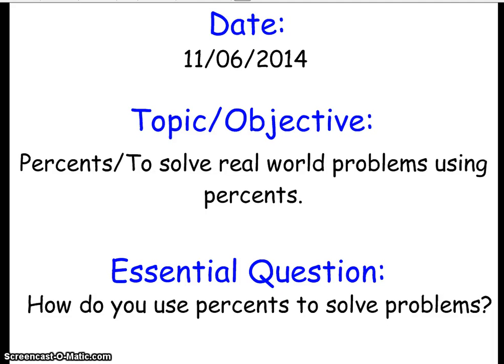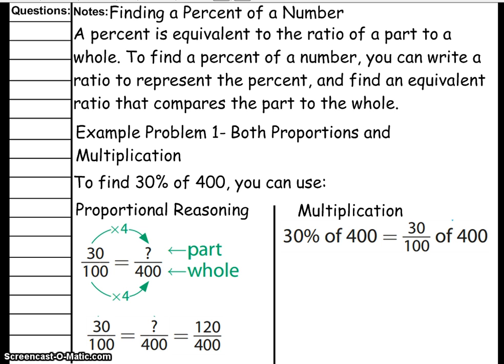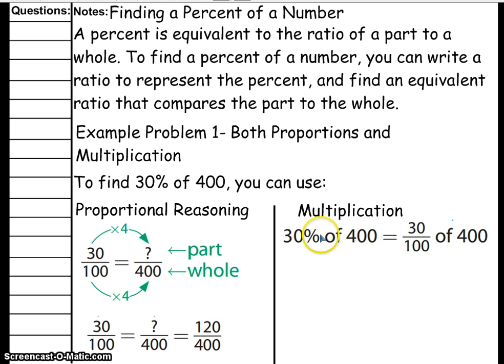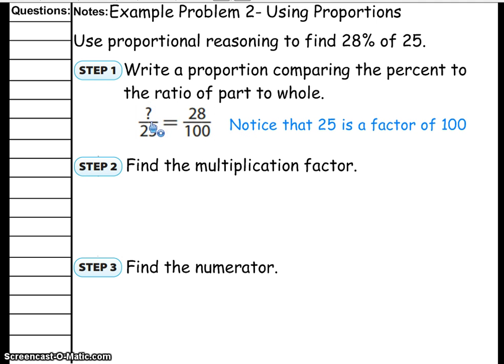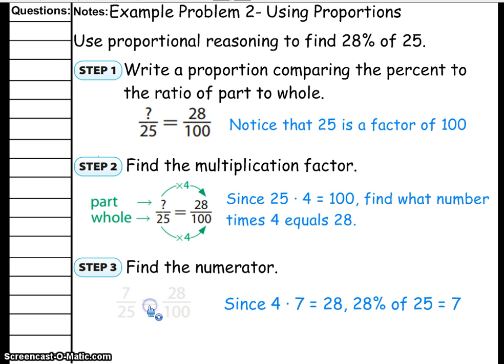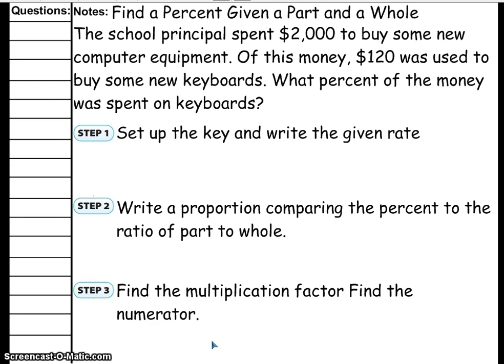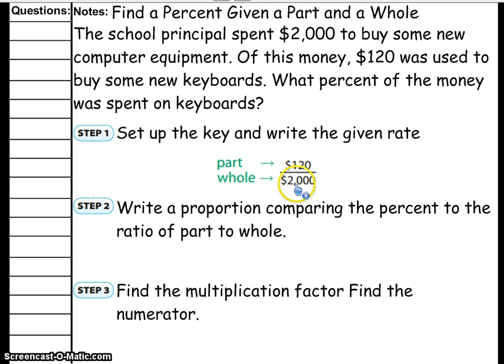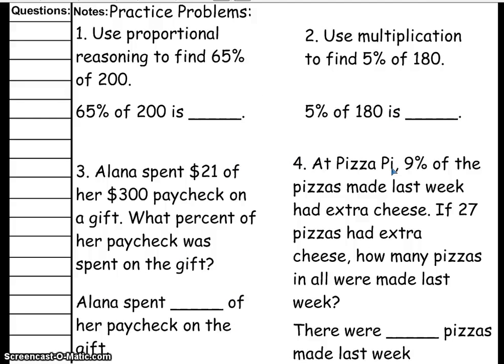Problem Solving Using Percents